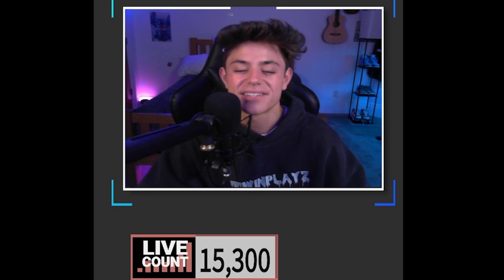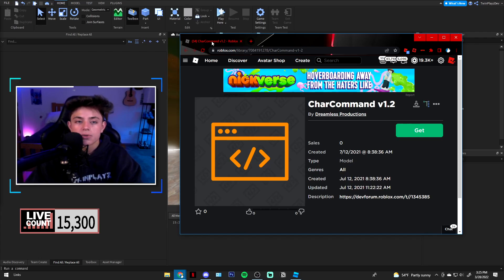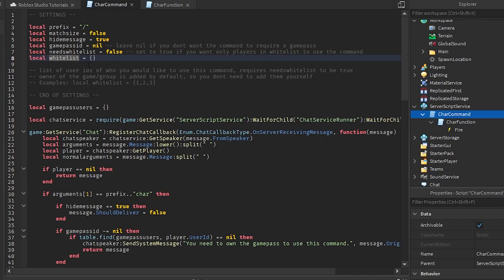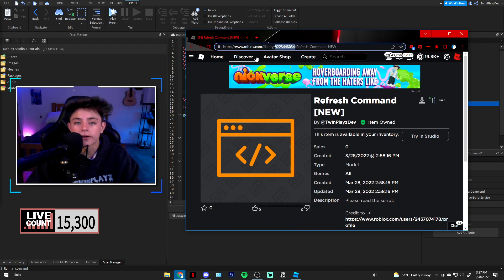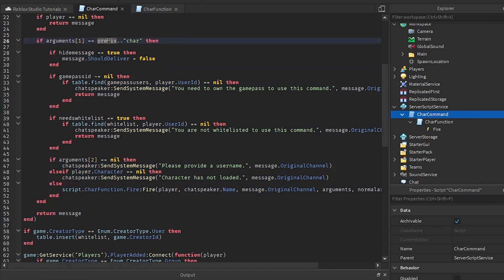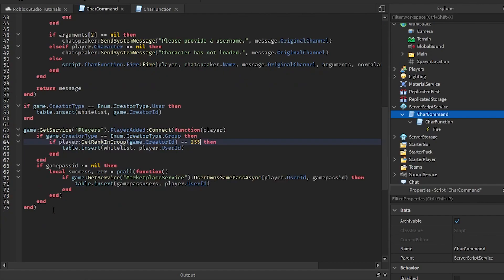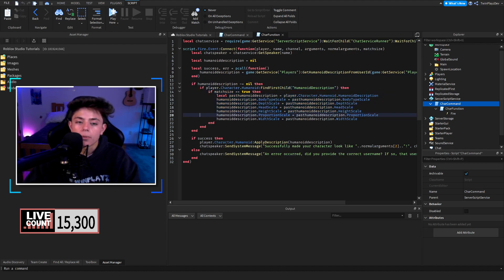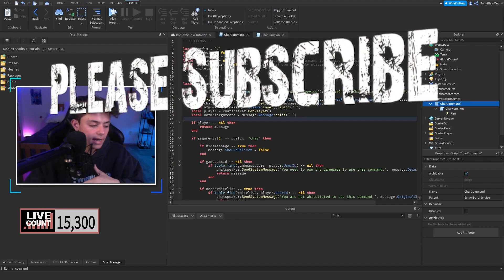How To Make An Char Command In Roblox Studio [NEW]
『TIMECODES』  ➜
0:00 - Intro
1:11 - Getting Model
1:45 - Explaining
8:30 - Outro